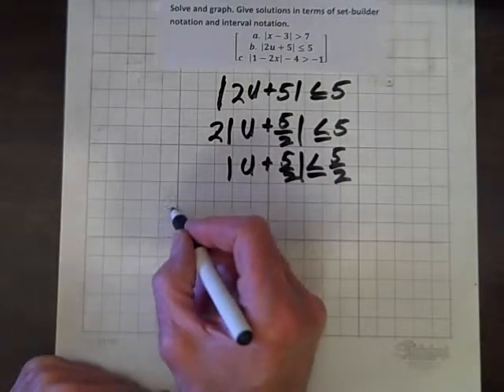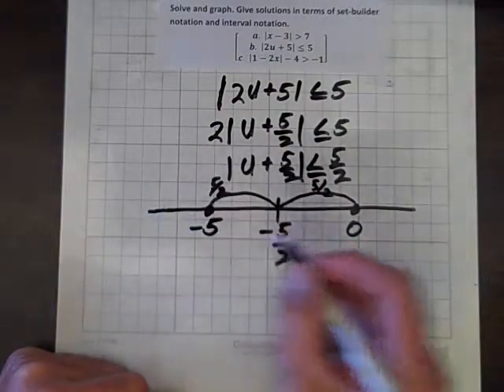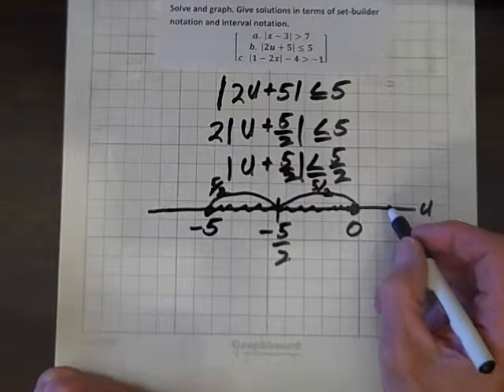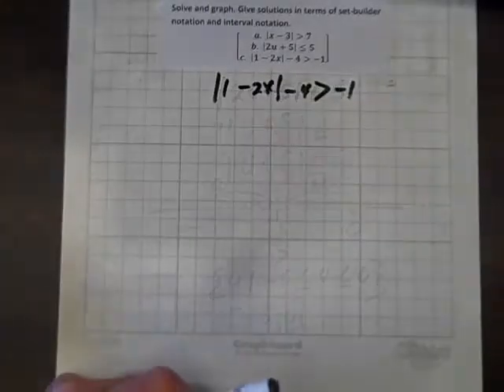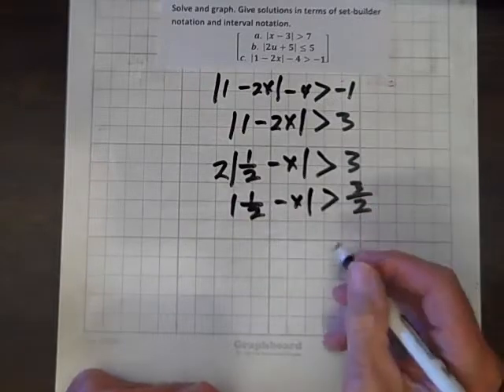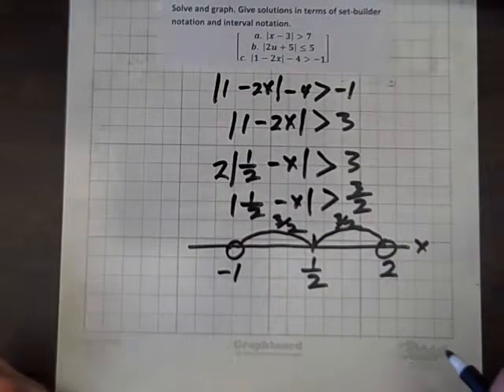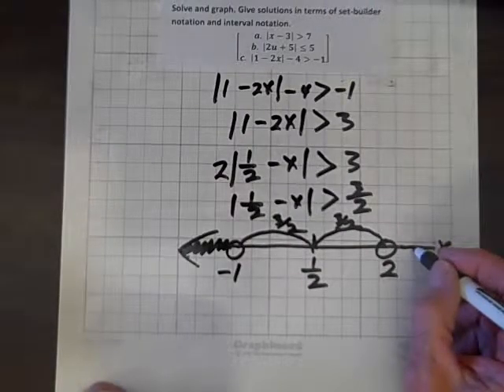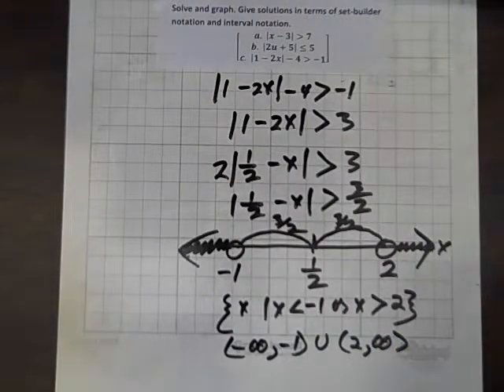Inequalities Involving Absolute Value Functions Part II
A graphical method for solving inequalities involving absolute value functions is applied.